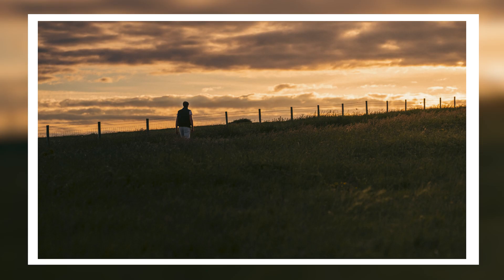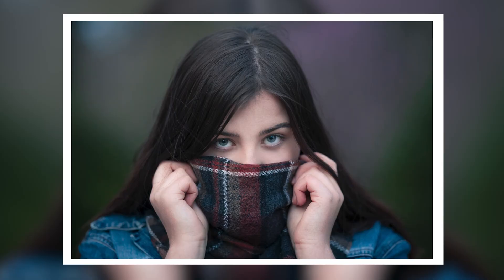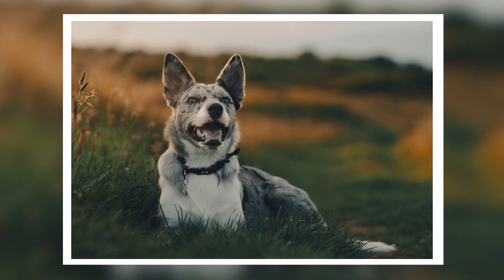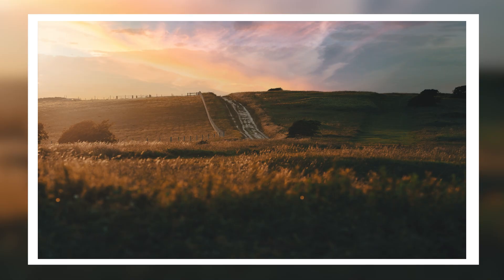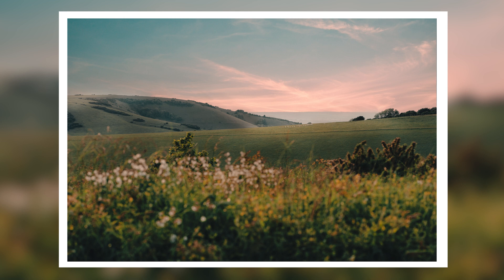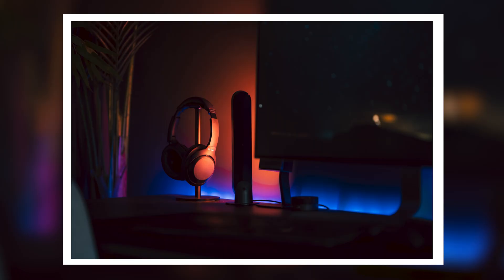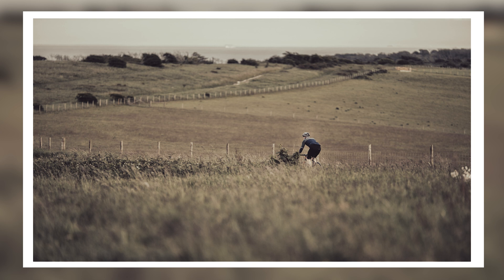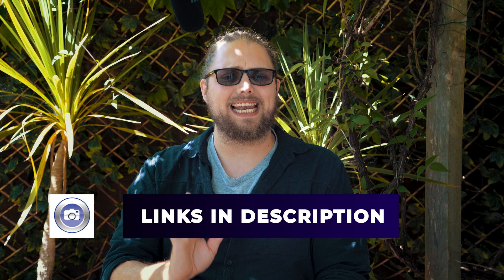The Many Possibilities of a 135mm Lens | Tutorial Tuesday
135mm lenses are often thought of as portrait lenses and while they are fantastic for portraits, there is so much more you can do with them from landscape photography, street photography and even things like product photography and food photography. You can get some lovely shallow depth of field and it really helps you to focus on your subject forcing you to make certain decisions around compositions, so let's talk about them.

We used the Sony a7 III with this lens, check it out